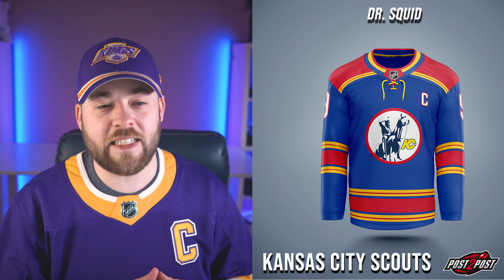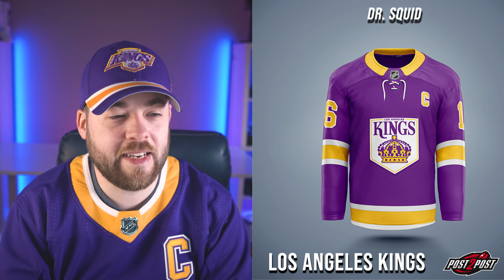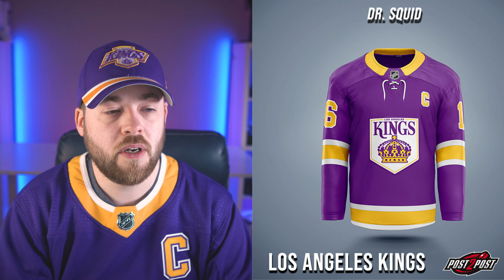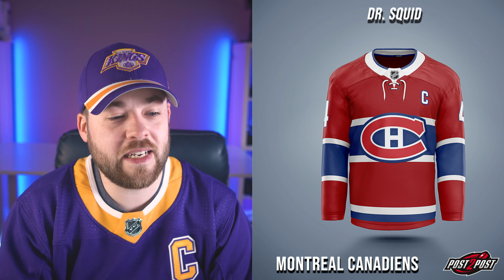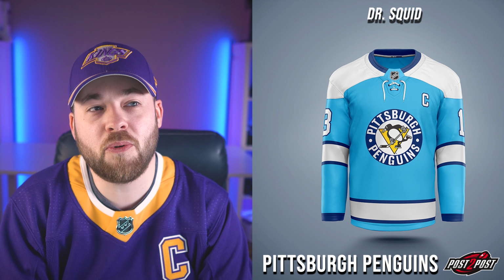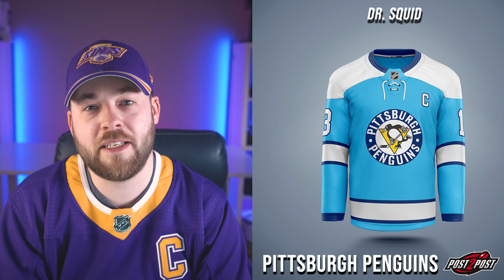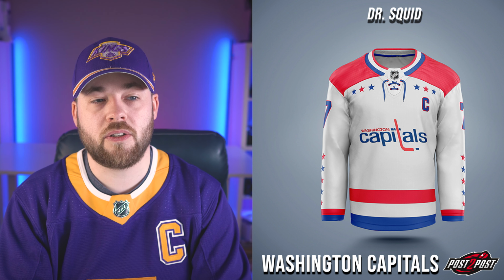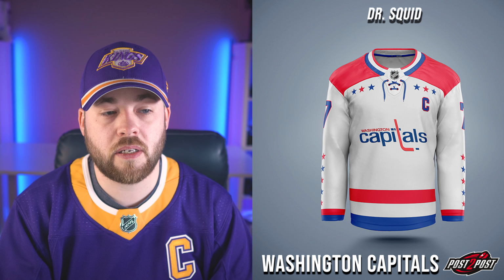Reacting to 1943 - 1978 NHL Team Jersey Concepts!